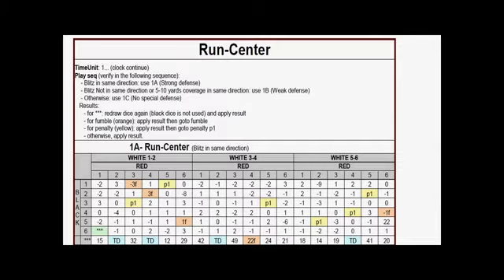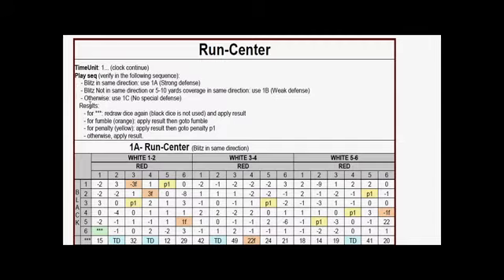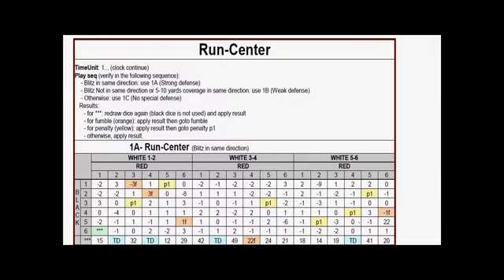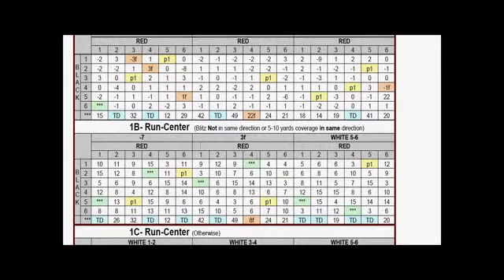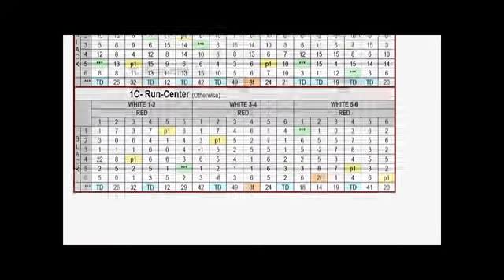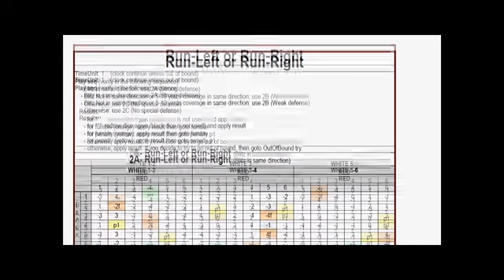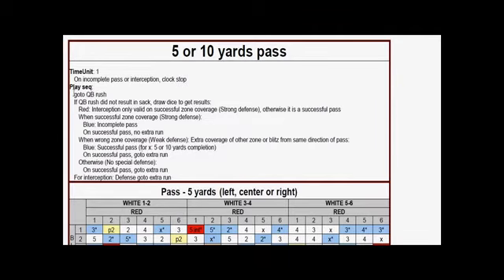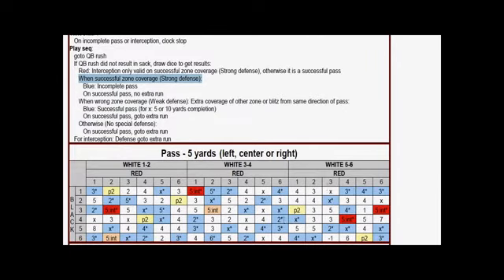Tutorial Video 4 - Play results sheet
Head Coach American Football Dice Game Tutorial Video 4 - Play results sheet